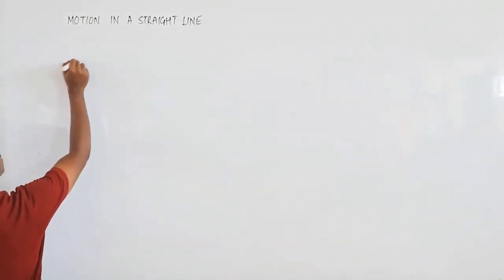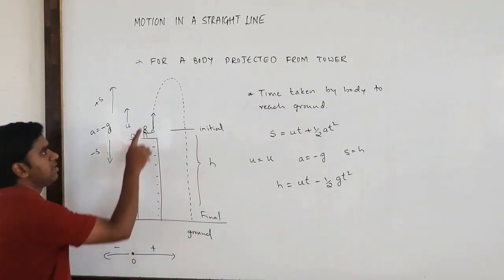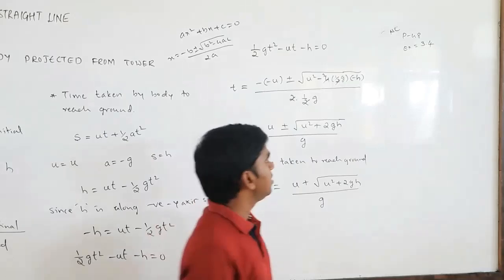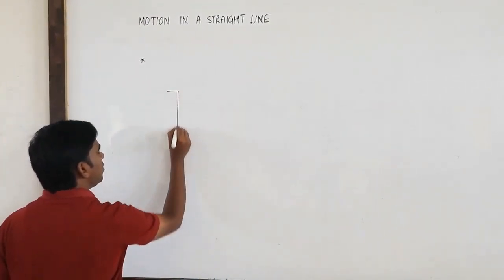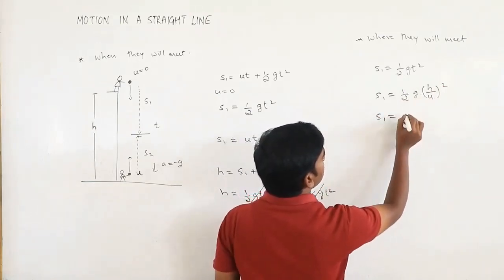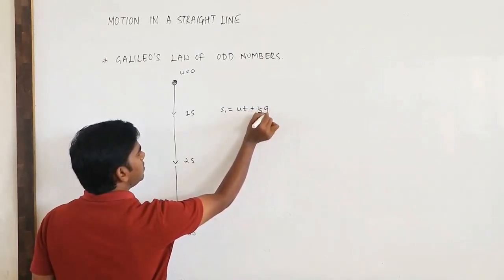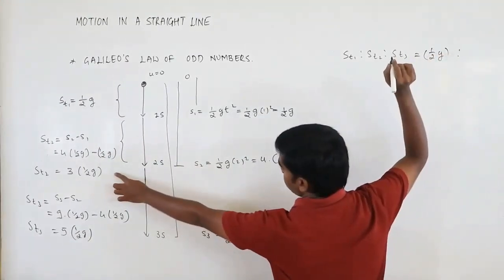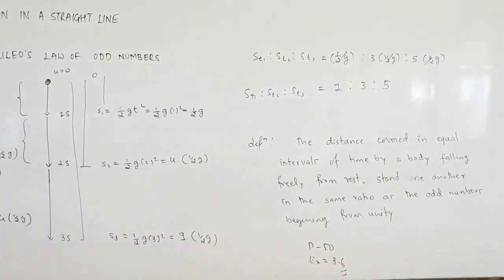Motion in straight line22